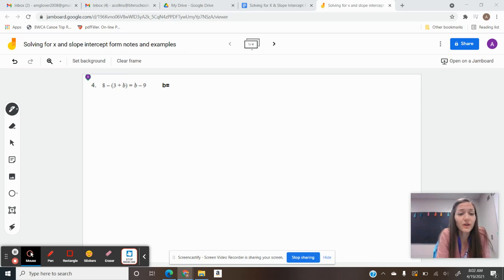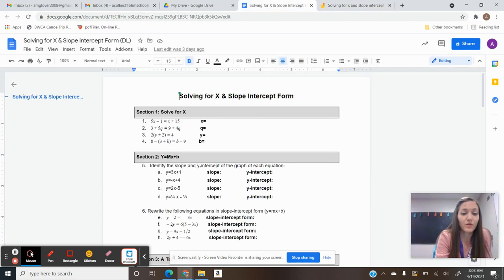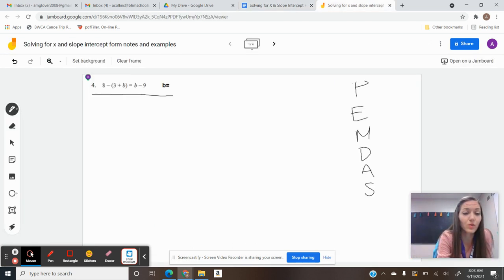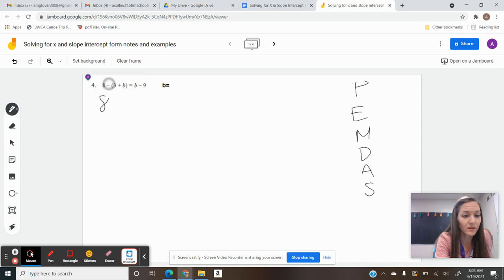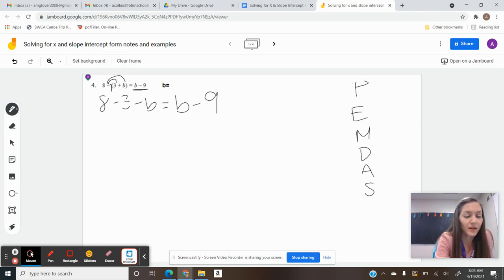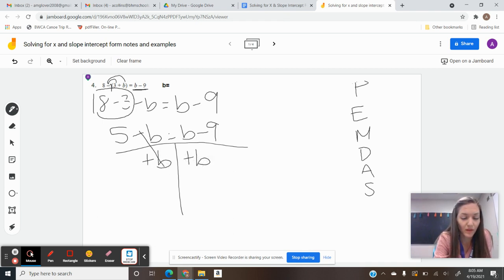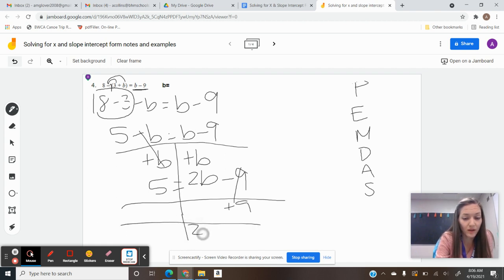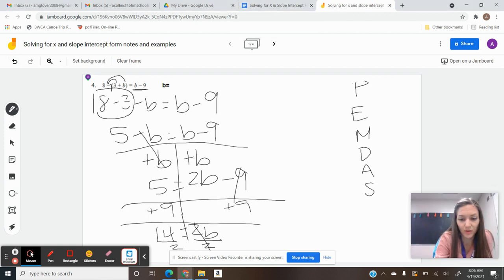Video Instructions 4/19 TIM